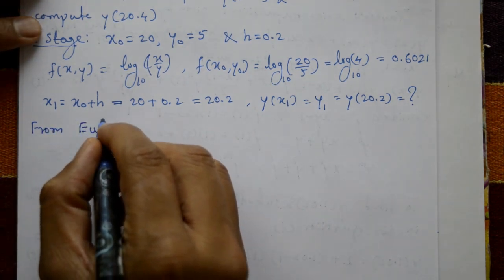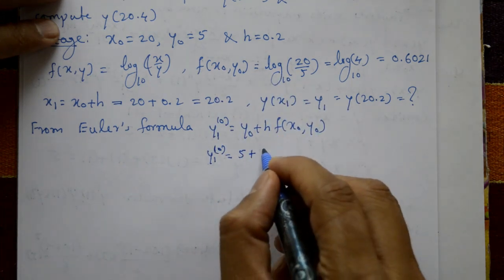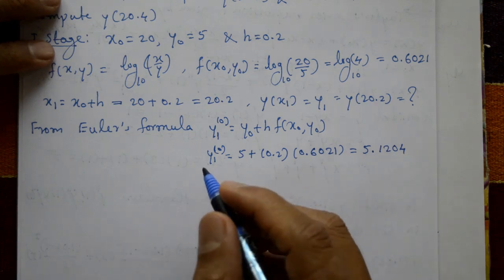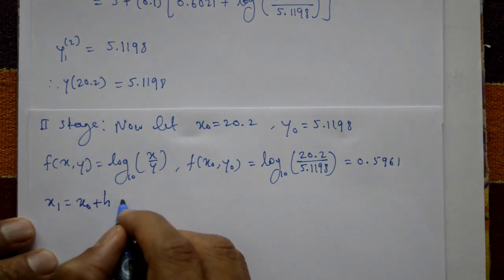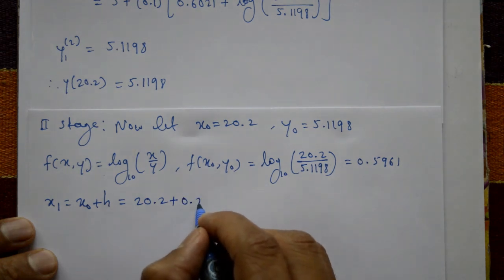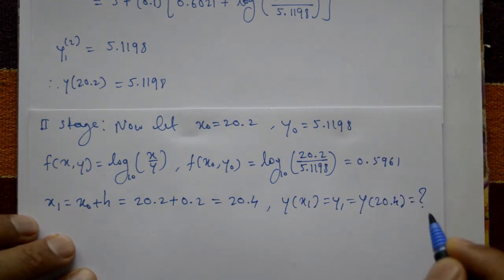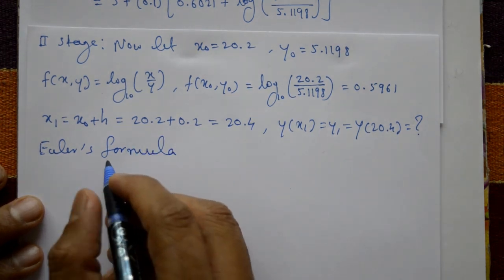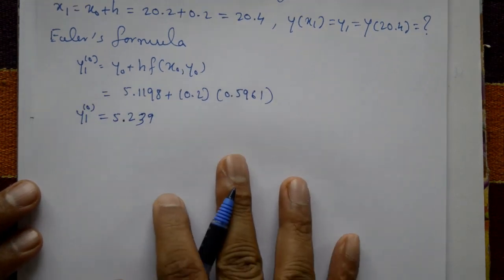Modified Euler's numerical method good and simple example(PART-1) by easy maths easy tricks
In this video explaining Modified Euler's method. This problem solved in two stages. This is numerical method. Engineering applications: The Modified Euler's method is commonly used in engineering to solve ODEs that model physical systems. For example it can be used to simulate the behavior of electric circuits mechanical systems and chemical reactions.